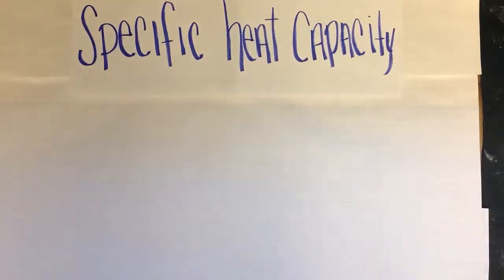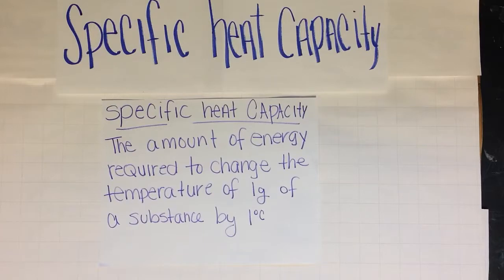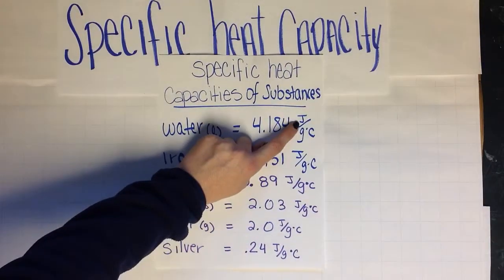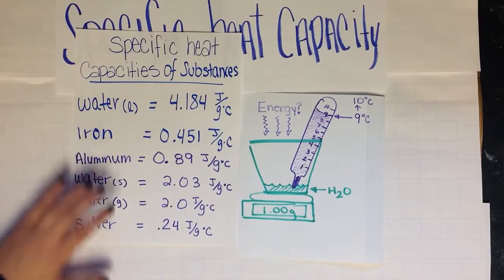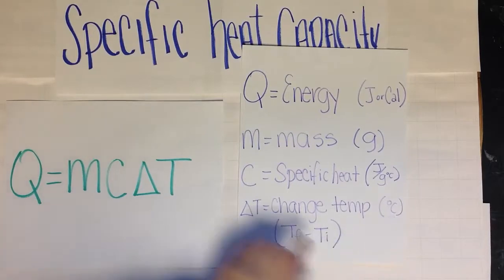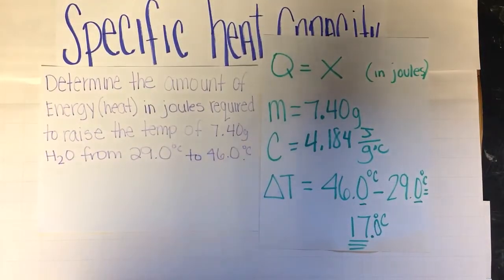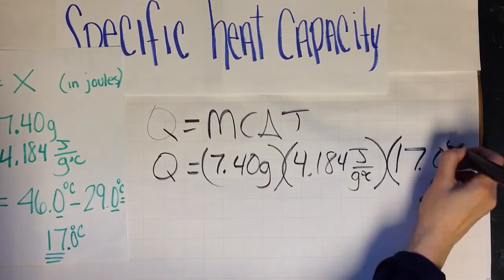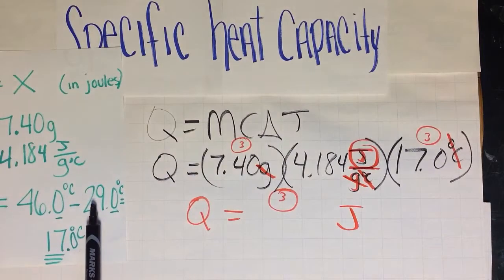Test run don't watch